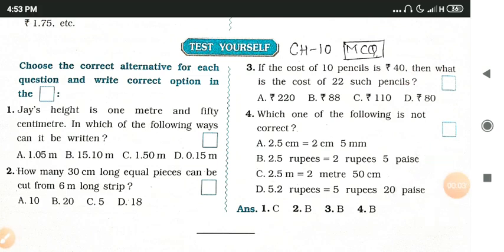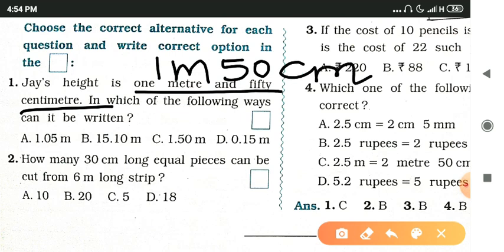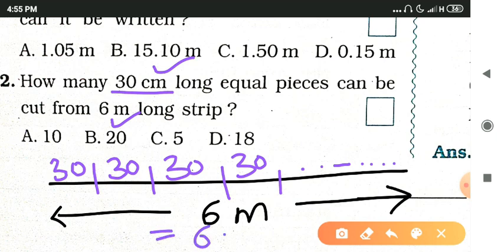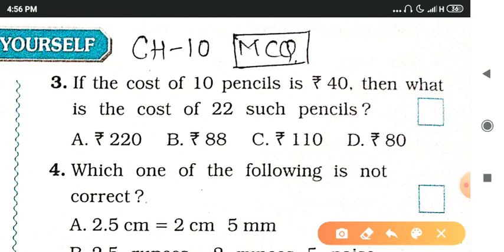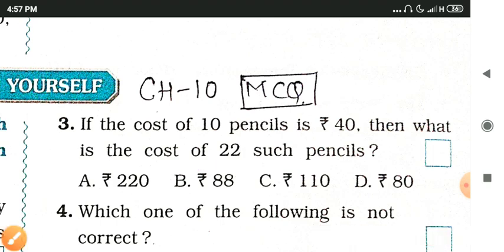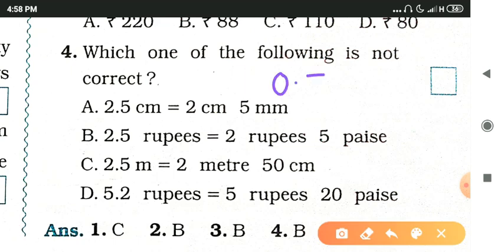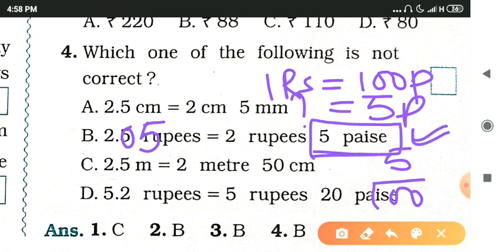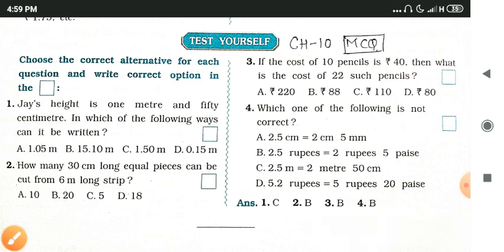CLASS 5 Maths NCERT || Ch 10 Tenths and Hundredths | Multiple choice questions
🌟Children in this video we are going to learn about multiple choice questions of  Ch 10 Tenths and Hundredths which are going to play an important role in grabbing marks in objective type questions in your exam